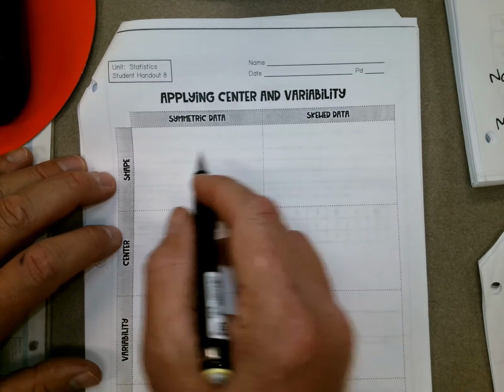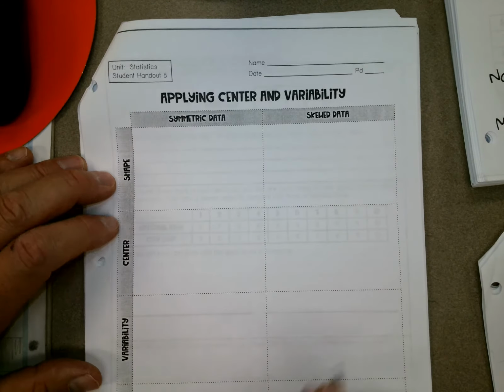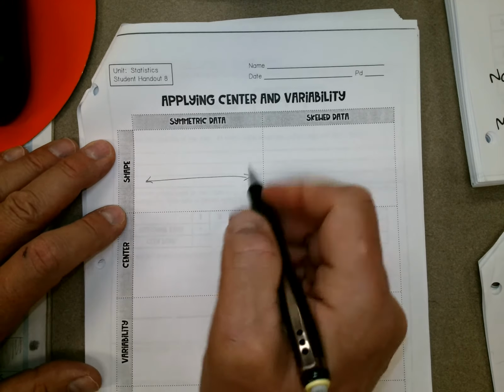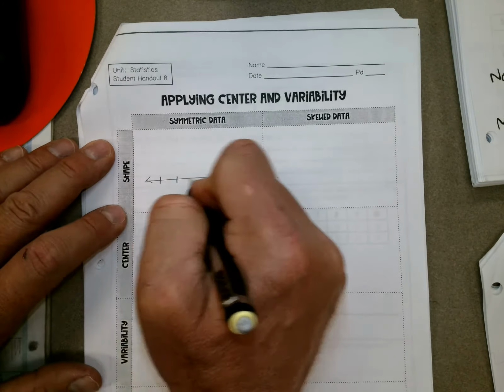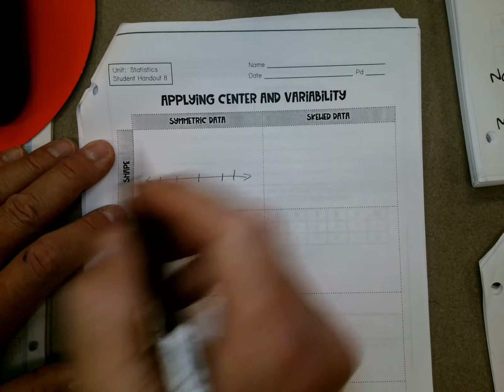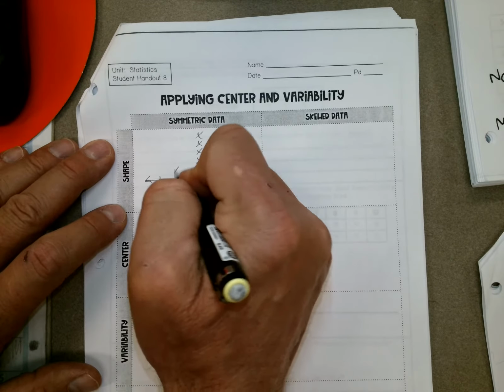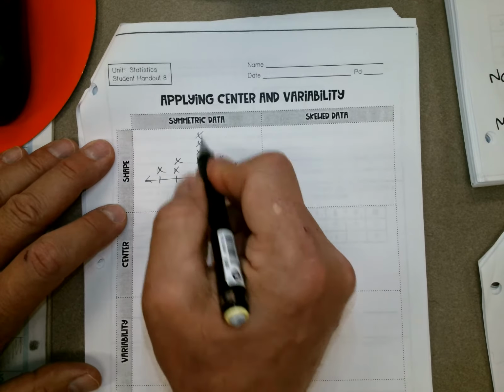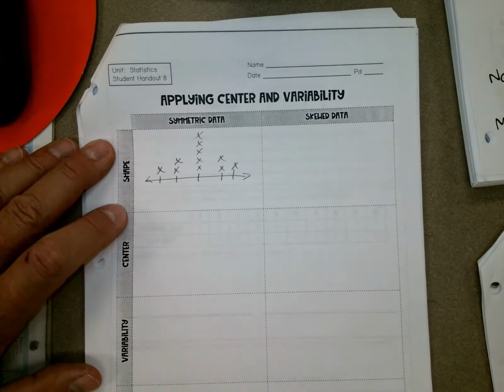UNIT 10: LESSON 8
APPLYING VARIABILITY